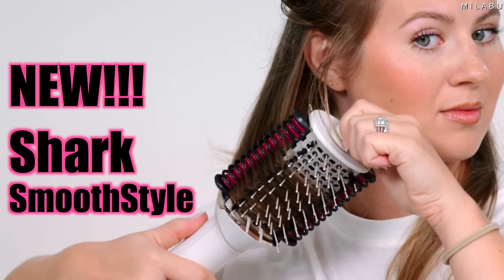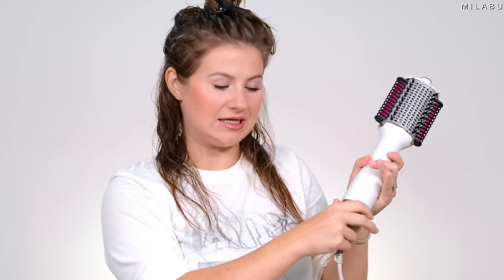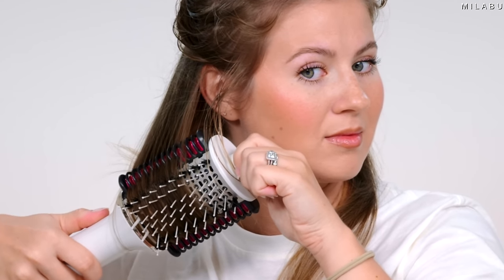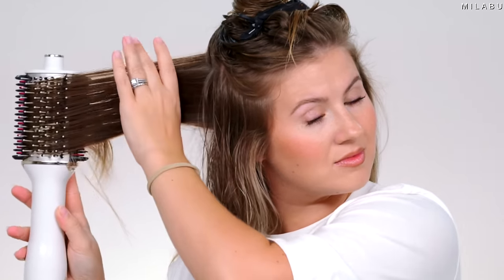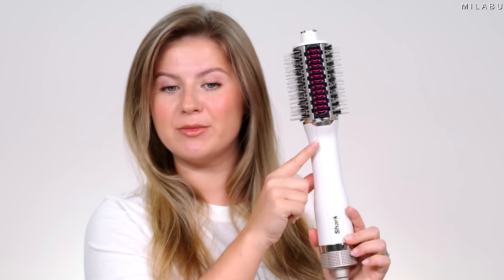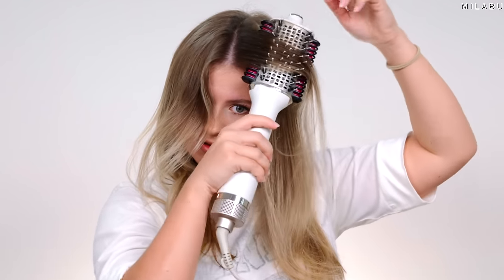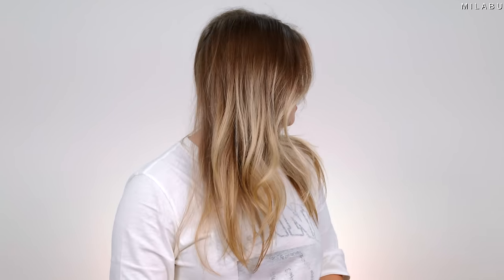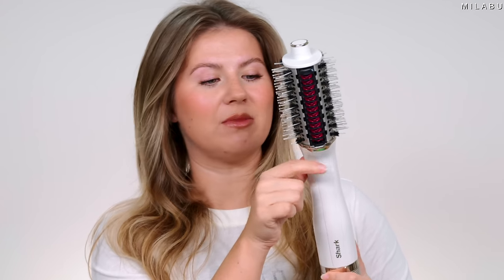New Shark SmoothStyle Review… Genius | Milabu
Shark SmoothStyle One-Step Styler the best on the market?
Shark Beauty recently launched a new hair tool, Shark SmoothStyle. This is a two in one hair tool that combines a heated comb straightener and a smoother round brush. What makes this SmoothStyle different from other one-step stylers, two hair mode features. Wet hair mode is used on wet/damp hair to achieve a voluminized blowout at home with no heat damage. And the dry hair mode is to straighten, align and further smooth the hair. You can use dry hair mode feature to refresh the hair the next day. These heated plates are a game changer to one-step stylers. Let’s review this new Shark SmoothStyle Hair tool on its performance.